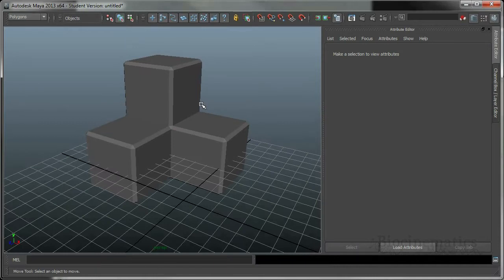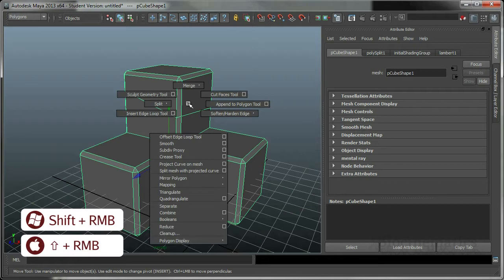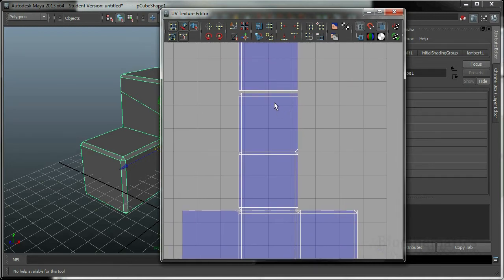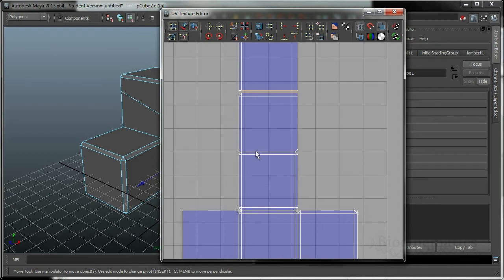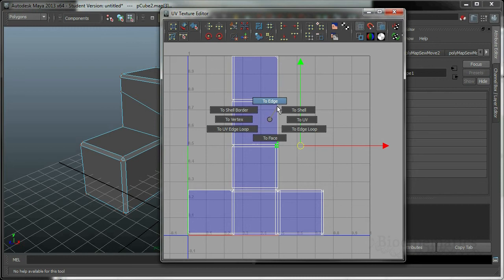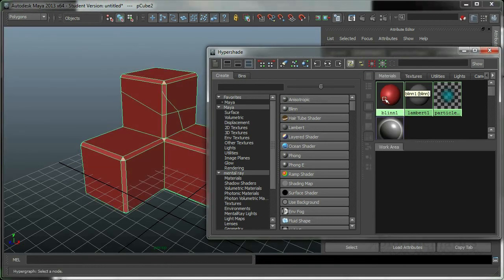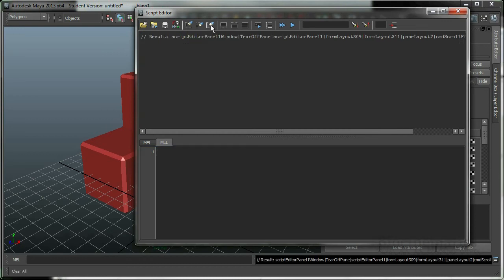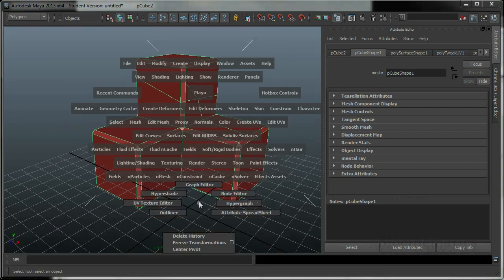More Marking Menus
Hotbox and Marking Menus in Maya
Part 3: More Marking Menus

Required Maya Knowledge: Little to None

Tips for beginners to Maya to improve efficiency and speed by using various marking menus in the UV Texture Editor and Hypershade.